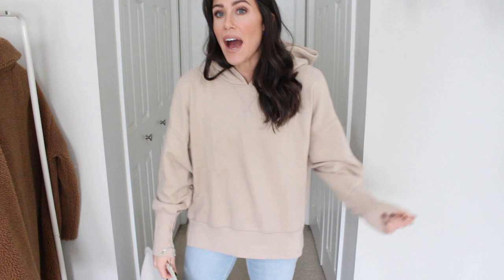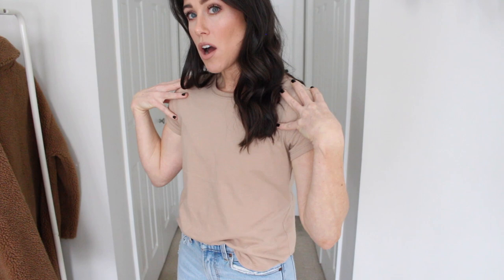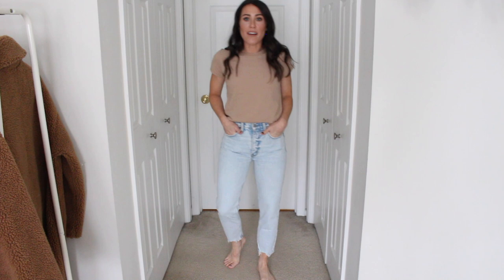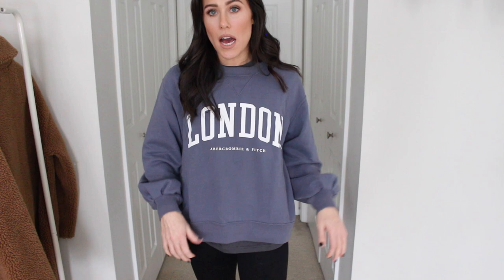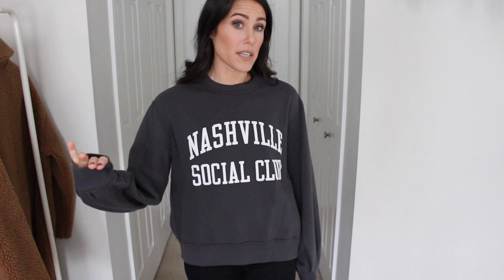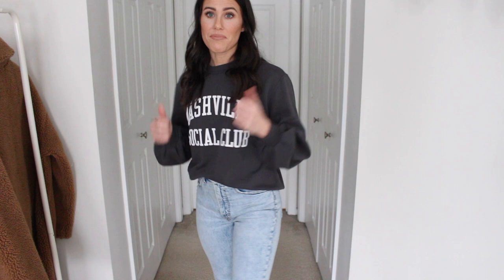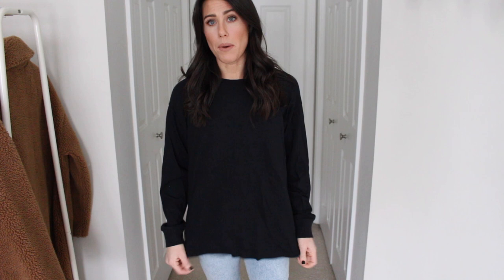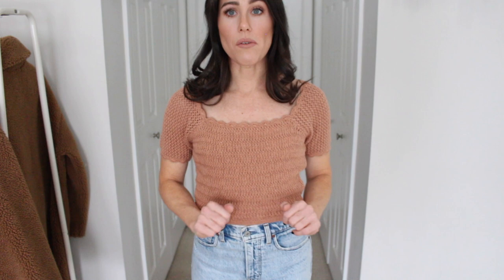Abercrombie Try-On Haul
Tunic Hoodie
Tunic Sweatshirt (Cream)
Tan Tee
High Rise Mom Jean
London Sweatshirt
Chicago Tee
Nashville Sweatshirt
Black High Rise Skinny Jeans
High Rise Skinny Jeans
Long Sleeve Boyfriend Tee
Square Neck Cream Top
Crochet Top